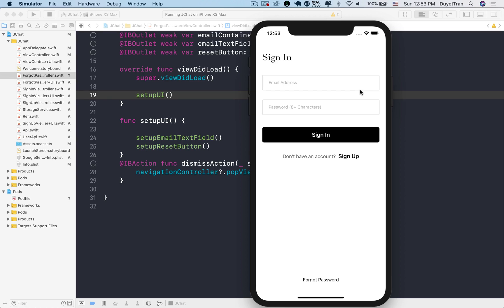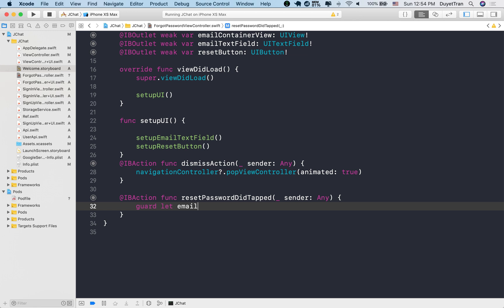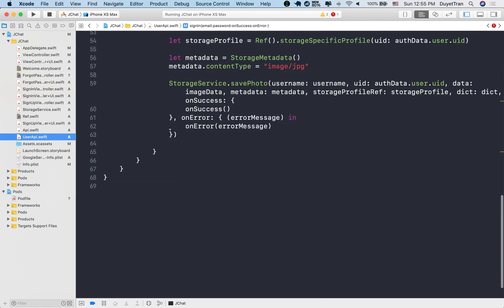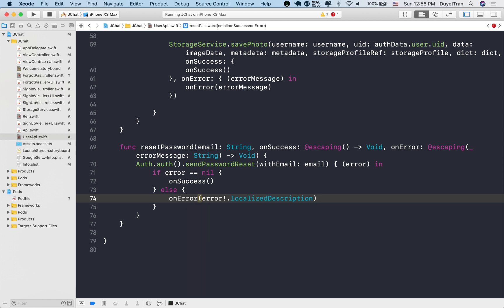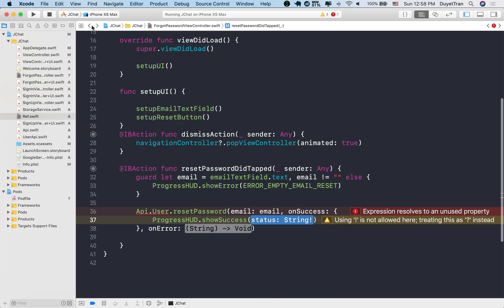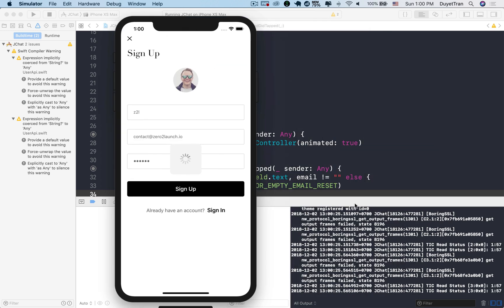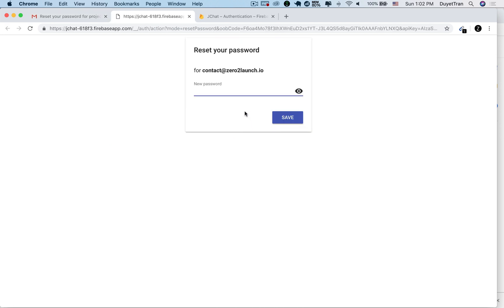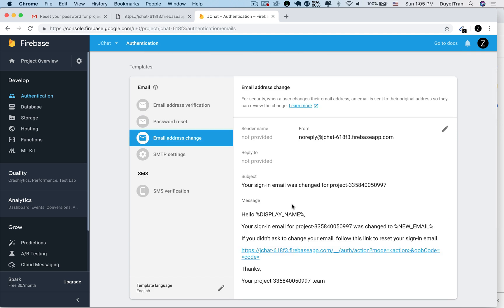Swift 5 & Firebase 5 - Reset Password Logic - Ep 22 Build Tinder + Chat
Learn in FULL now this most comprehensive iOS Dating App course & tutorial on the internet

CURRICULUM (92 lectures):

- Beautiful UI.
- Send/Receive Messages
- Push Notifications.